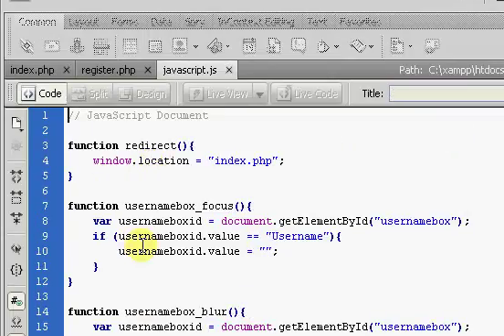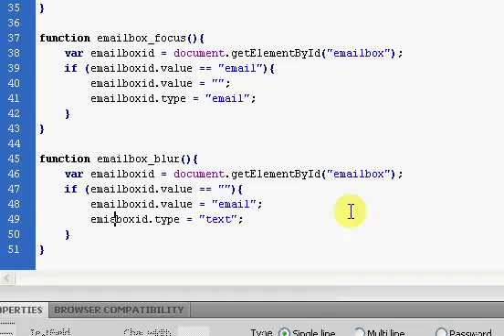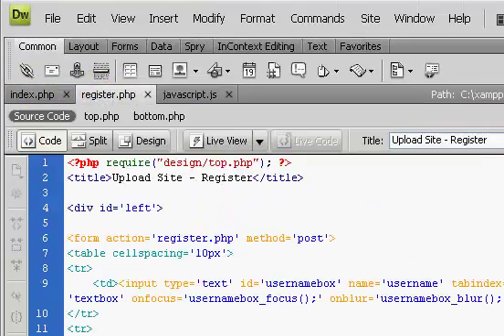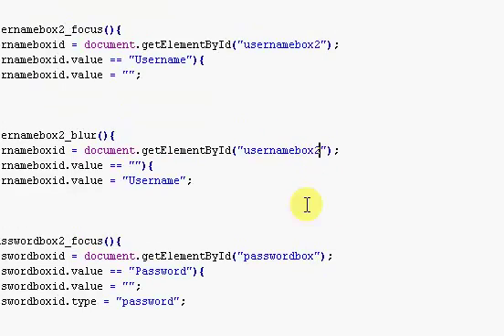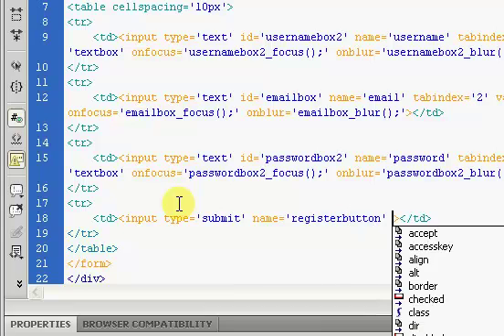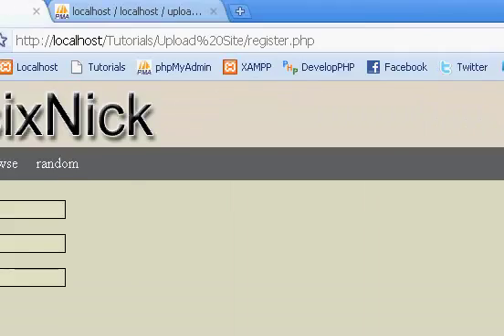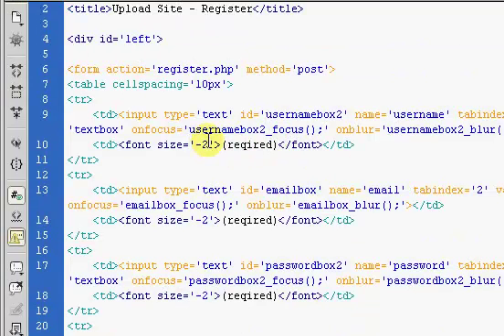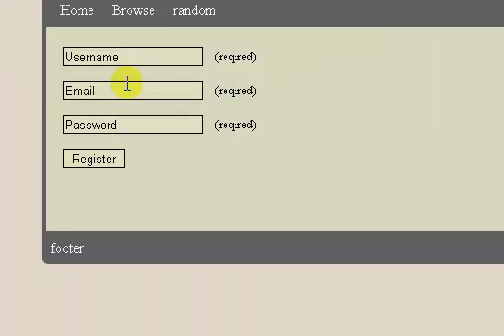File Upload Site (Part 13-2)